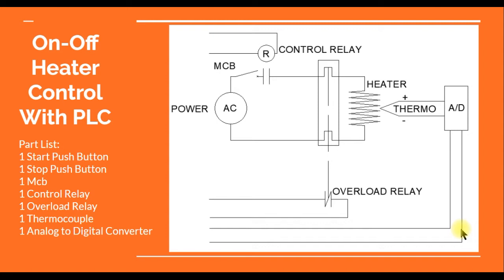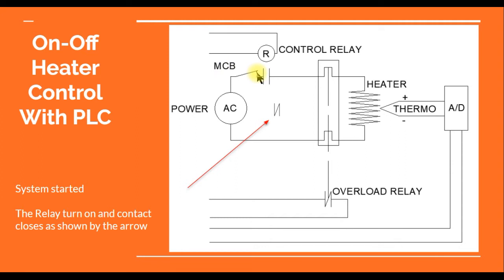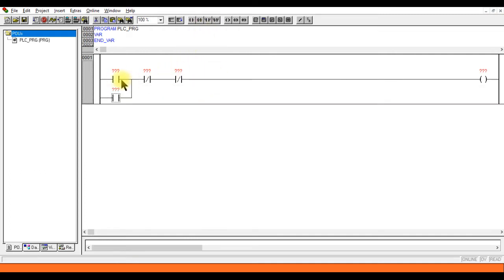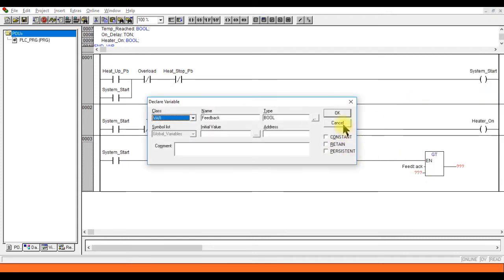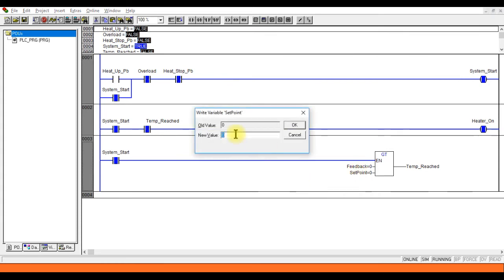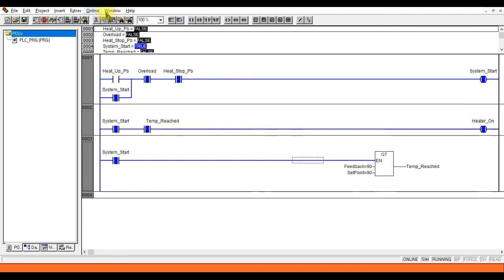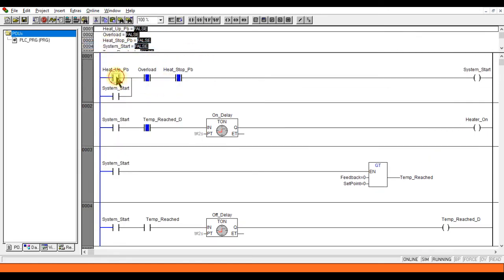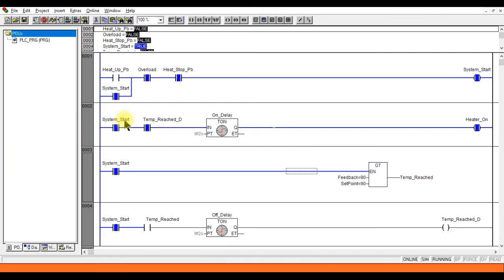ON OFF HEATER CONTROL WITH PLC - PLCGUIDE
Derived from No.1 Bestseller In Reference, Machinery, Automation, Manufacturing Engineering, Industrial Technology, Industrial Design, That Will Enable You To Design, Test, And Simulate PLC (Programmable Logic Controller) Ladder Program And HMI (Human Machine Interface) In Your PC Or Laptop From Scratch! Get Tips And Best Practices for your Factory Automation.

* You'll Be Given Real World Working PLC-HMI Code with Step By Step Examples

* You'll Be Given a Free and Complete Development Environment Technology for Your PLC-HMI Program and Visualization Design

* The Software Is A Simple Approach yet Powerful Enough To Deliver IEC Languages (LD, FBD, SFC, IL, ST) At Your Disposal